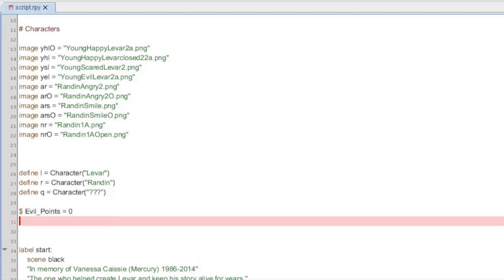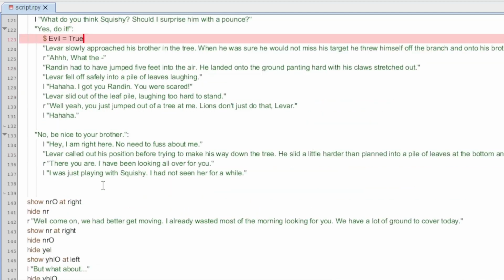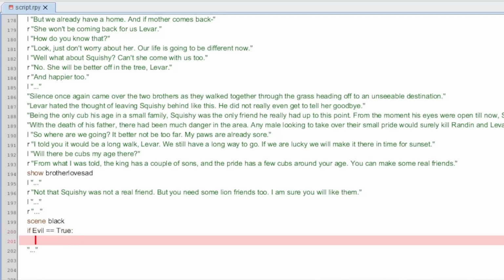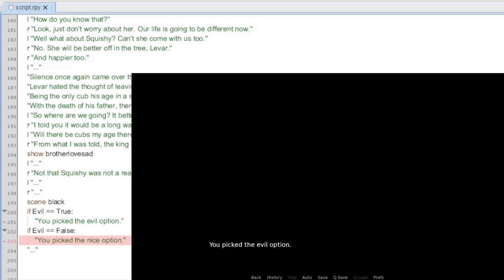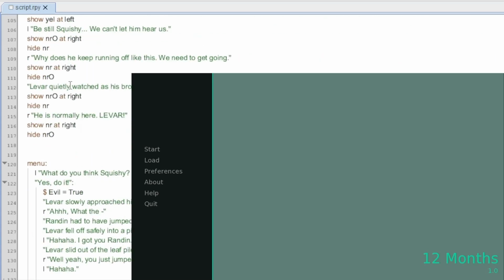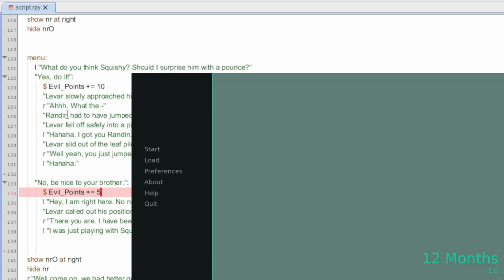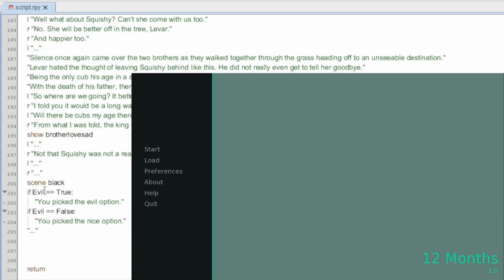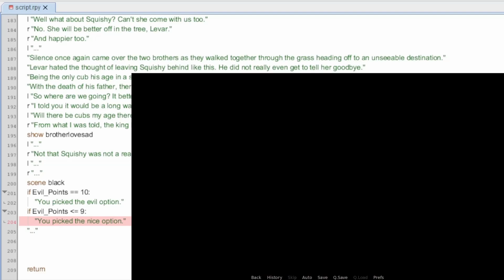Year of Ren'py - Part 4 - Choices that Matter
Premiere Note: This video is only 10:58 long. Just so you know.

This video is part of my series for while I am gone away for the next year. There will be a new Ren'py video that will come out each month. At least one a month, while I am away. Watch for them on the second last Wednesday of the month. I will put in the description what is coming next so you know what you want to get ready if you wish to follow along and casually learn Ren'py over this year.

Current video: Choices that Matter
For this we will be making choices that will matter later on in the game. A couple of different ways of how to do this that are fairly easy to use.

Next video: Music and Sound
If you are following along you may want to find yourself some sound effects for your game as well as some music. We will look at how to add music and sound to parts of your game.